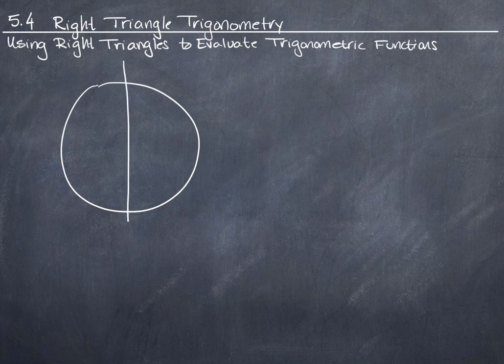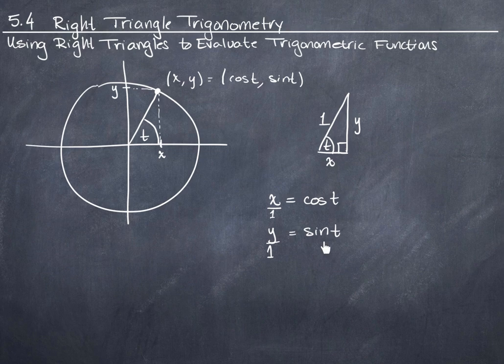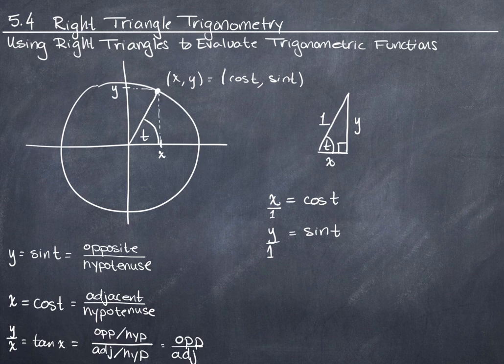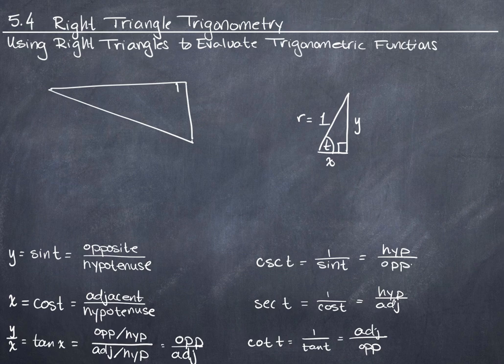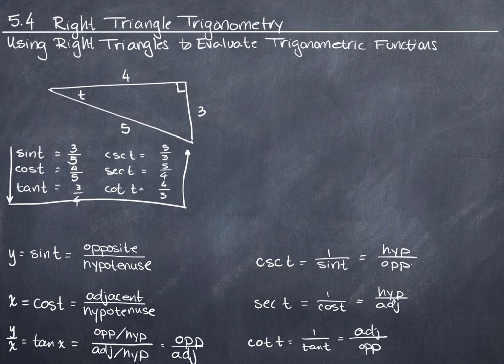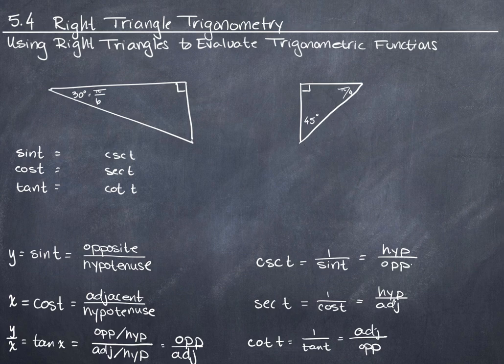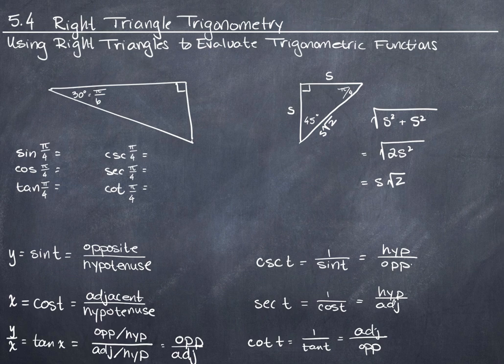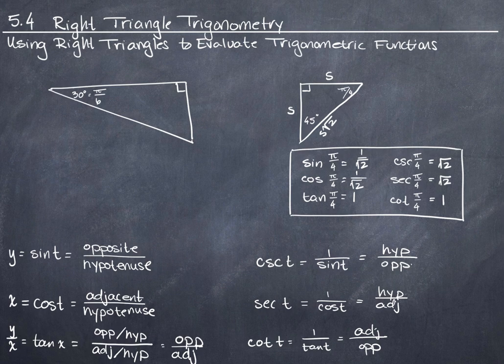142-Using Right Triangles to Evaluate Trigonometric Functions